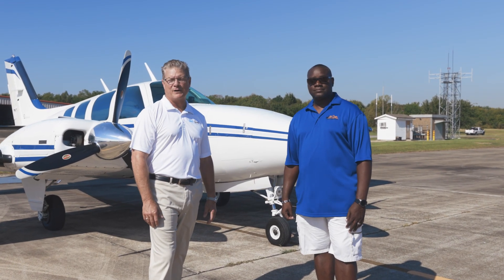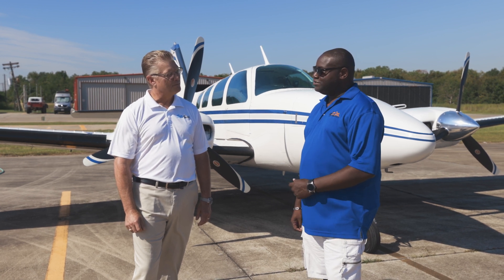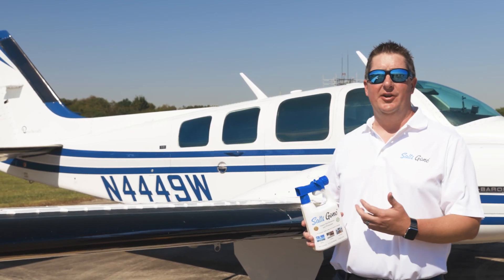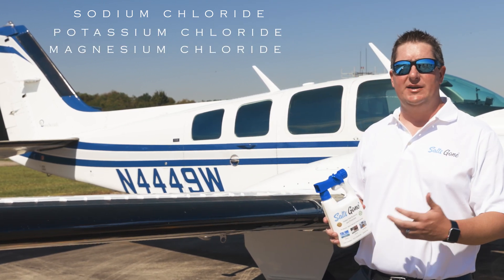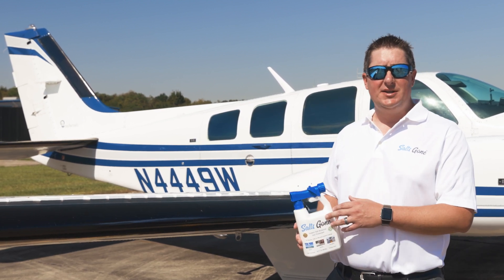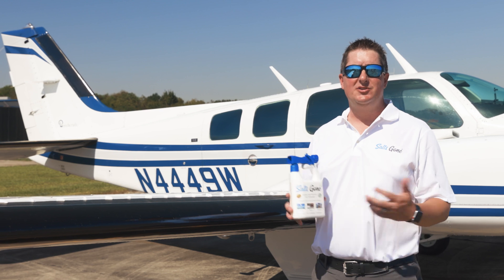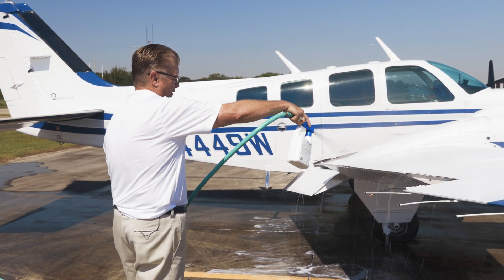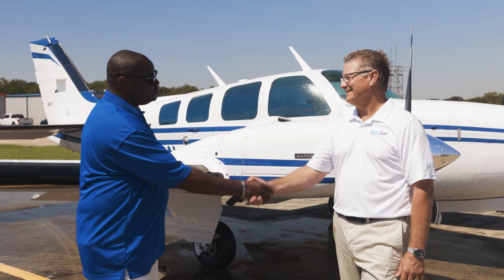Barron Airplane - Preventing Corrosion Issues With Salts Gone™ - General Aviation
General Aviation is an absolute blast for owners, but corrosion issues can get expensive. Salts Gone™ is an easy way to remove the salts that cause corrosion, while getting a great shine at the same time.